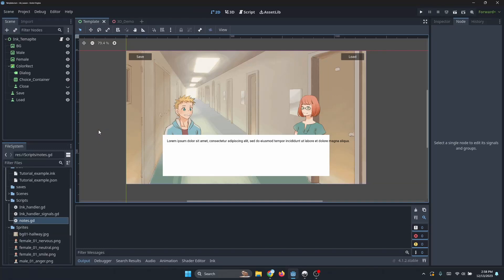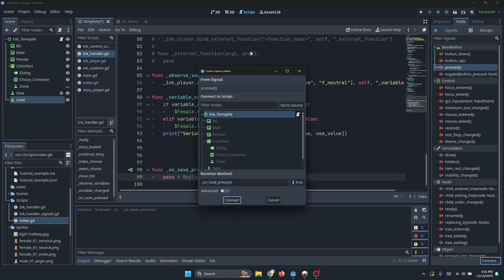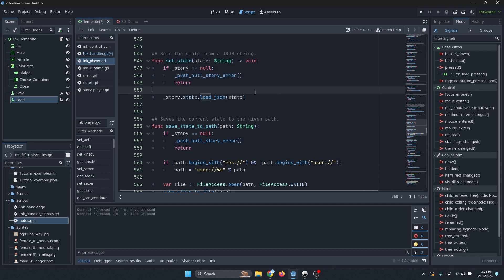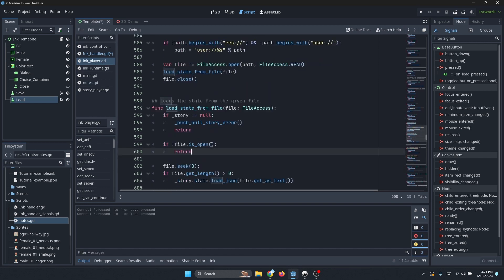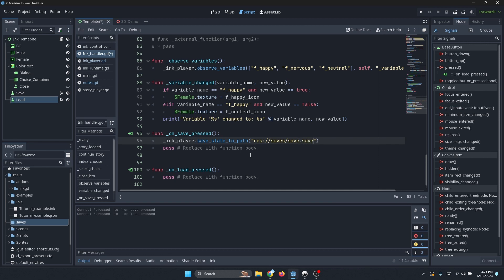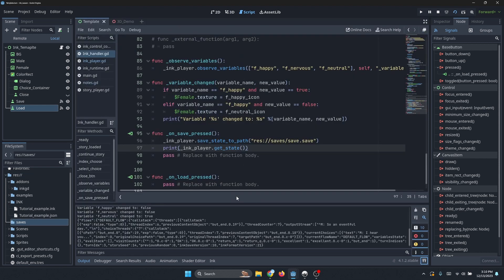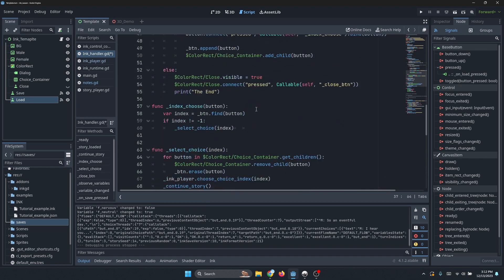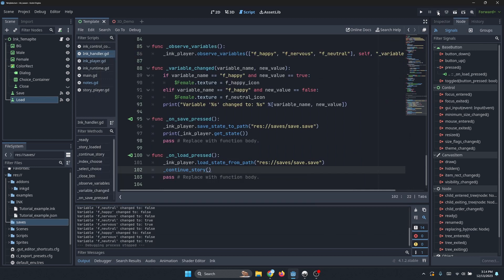Godot & Ink: Addendum 1— Saving and Loading (part 1)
This tutorial is a hands-on practical demonstration of using Ink with the Godot game engine.

This project uses the inkgd plug-in developed by
Frédéric Maquin: